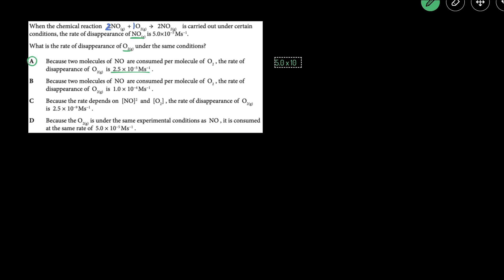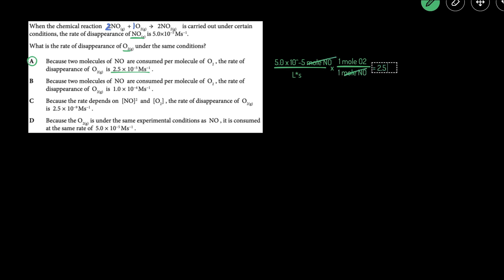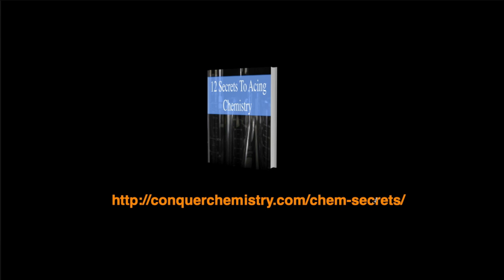AP Chemistry Unit 5 Kinetics Multiple Choice Problem (Relative Rates)